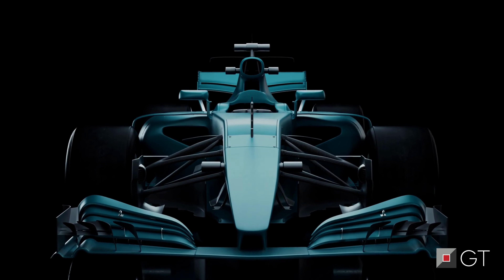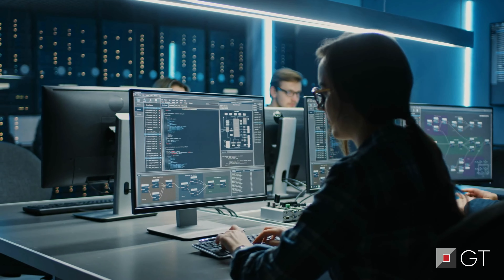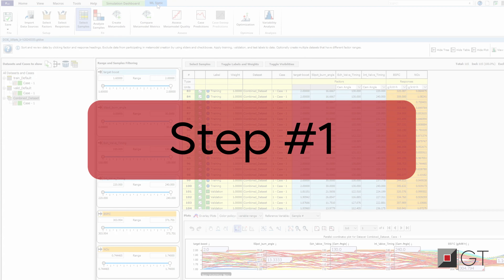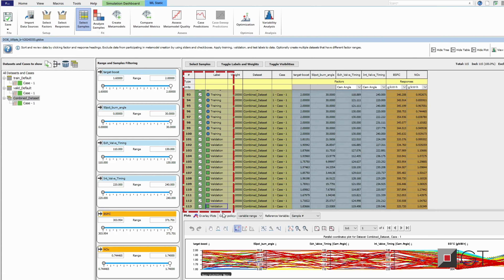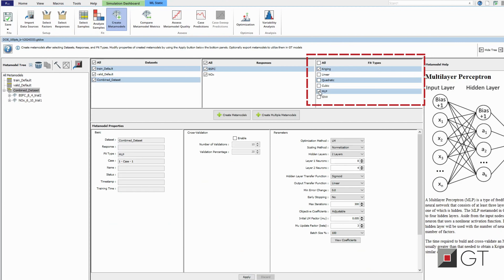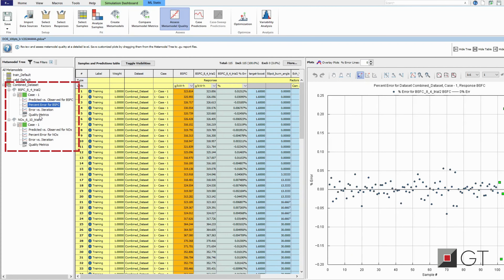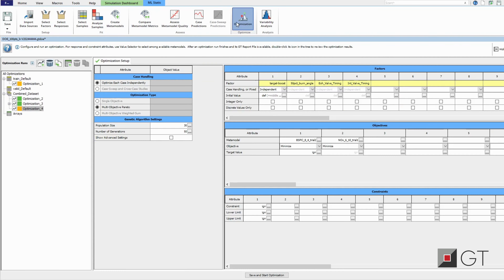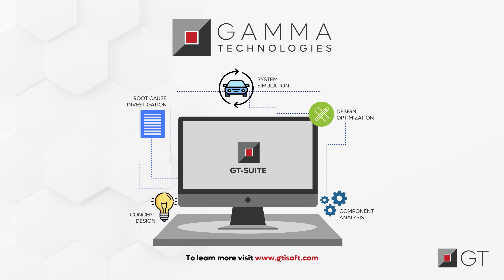Machine Learning & Optimization: Metamodeling for Optimization | Tech Tip Series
Complex system-level models and multiple design iterations can indeed be computationally expensive. However, Gamma Technologies’ GT-SUITE’s (2024) machine learning assistant aids in mitigating these challenges by converting the physical system model into a mathematical representation known as metamodels. This allows for quicker simulations without the need for extensive computational resources. This approach saves time and reduces the computational burden while still achieving reliable and accurate results.